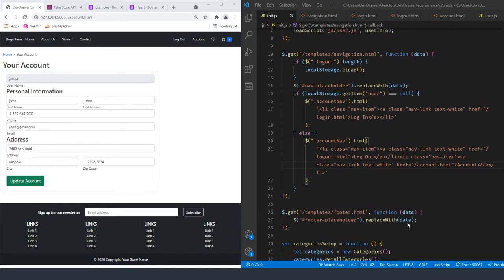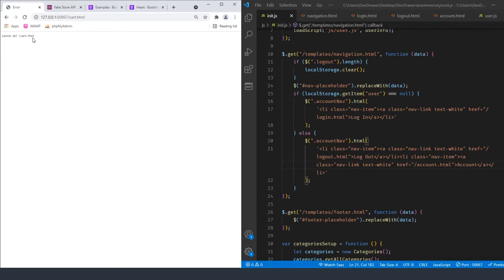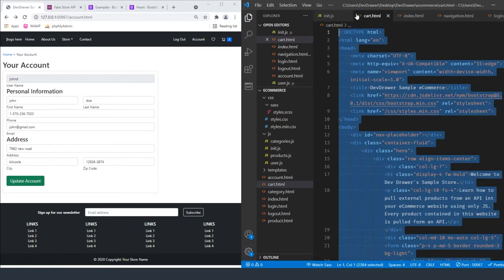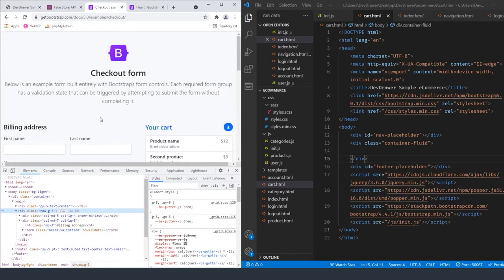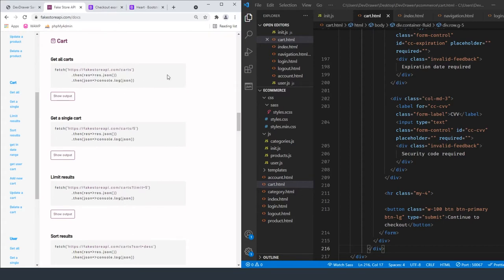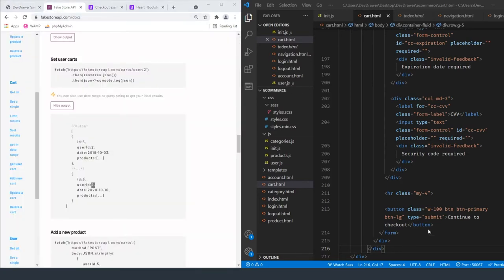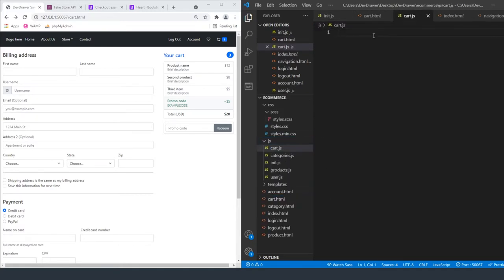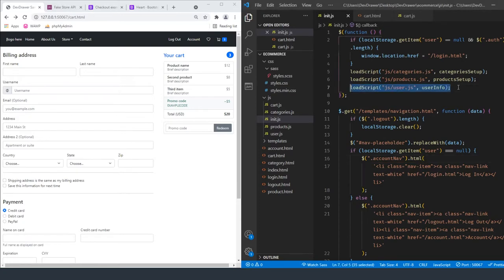Build An eCommerce Website, Dynamic Shopping Cart, Part 4 - #65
In the last tutorial of this series, we will go into how we can add a cart that contains dynamic information using jQuery, CSS, HTML, and an external API. The fake e-commerce API that we are using allows you to store cart sessions, so we use those sessions for our logged-in users to create a dynamic shopping cart.

This shopping cart is built using Bootstrap and displays a navbar that reflects the total product count within the cart. Using this, we can calculate the total amount of the shopping cart as well as the individual items.

Computer Hardware:
Windows 10 Pro (Amazon)
Samsung 500GB External SSD (Amazon)
Samsung 970 EVO Plus SSD 1TB - M.2 NVMe (Amazon)
Rosewill Hive-750S R750W PSU (Amazon)
Phanteks Eclipse Tempered Glass Case (Amazon)
MSI Arsenal Gaming AMD Ryzen Motherboard (Amazon)
MSI Gaming GeForce RTX 2060 Super 8GB (Amazon)
LG 34UM69G-B 34-Inch 21:9 UltraWide IPS Monitor (Amazon)
Corsair 64GB (4 x 16GB) DDR4 Memory (Amazon)
AMD Ryzen 7 2700X Processor (Amazon)
Dell XPS 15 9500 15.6" Laptop / Windows (Amazon)
Lenovo ThinkPad T15 15.6" Laptop / Linux (Amazon)

Camera:
Fujifilm X-T3 (Amazon)
Fujinon XF18-55mmF2.8-4 (Amazon)

Audio:
Audio Technica AT2020 (Amazon)
Blue Snowball iCE (Amazon)